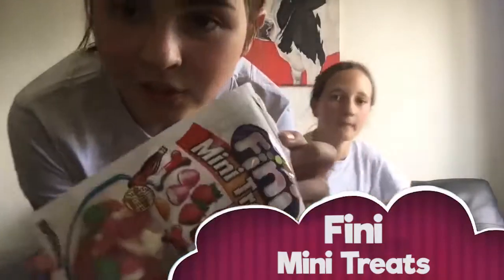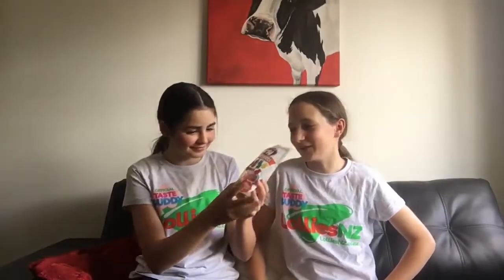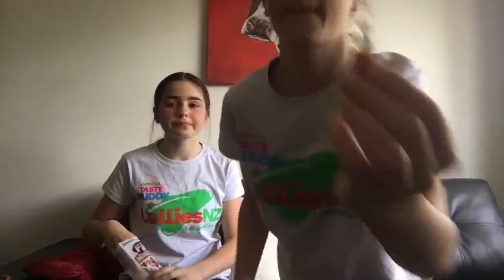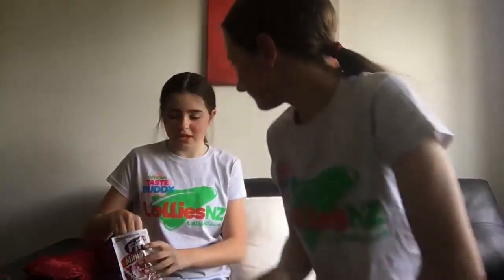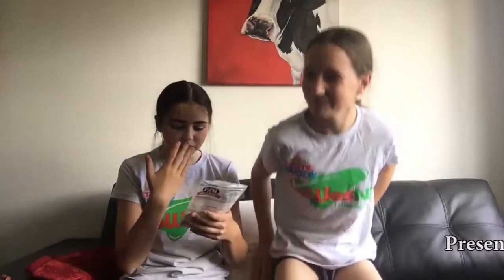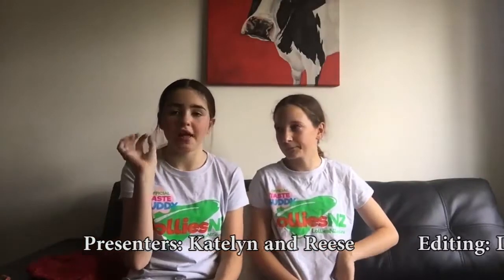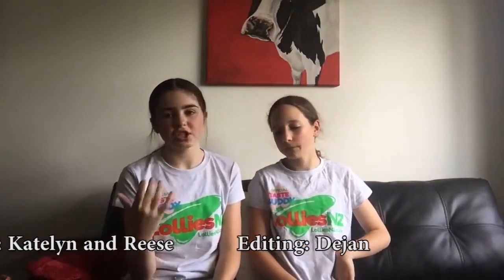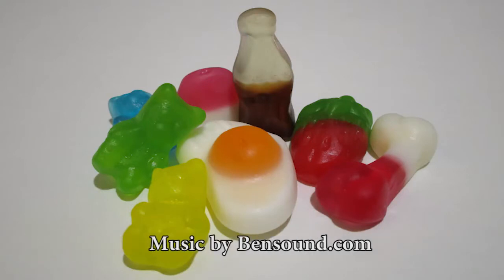Katelyn and Reese review Fini Mini Treats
Tiny little treats - from the miniature cola bottle to the tiny fried egg, these are cute little treats that the kids are sure to love!